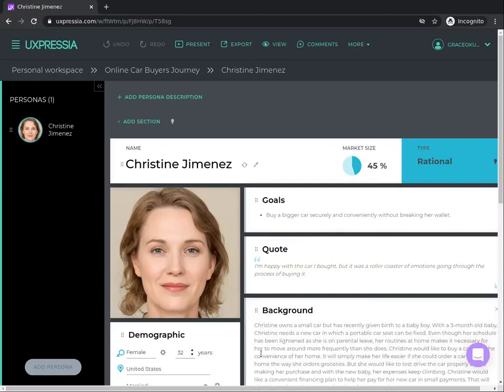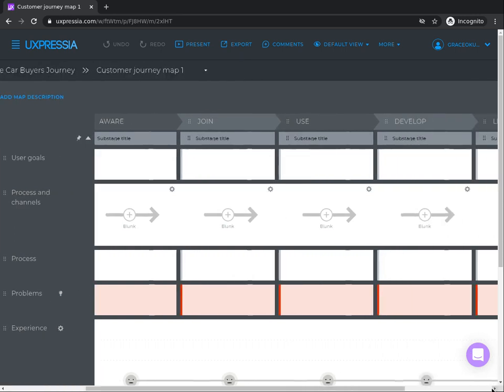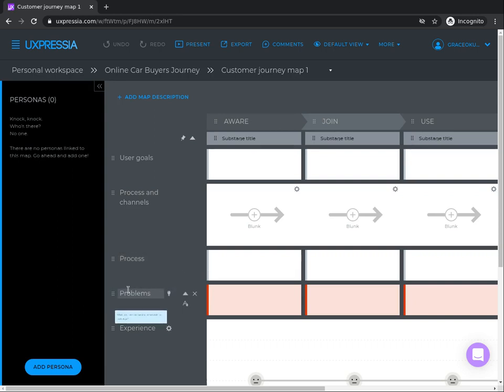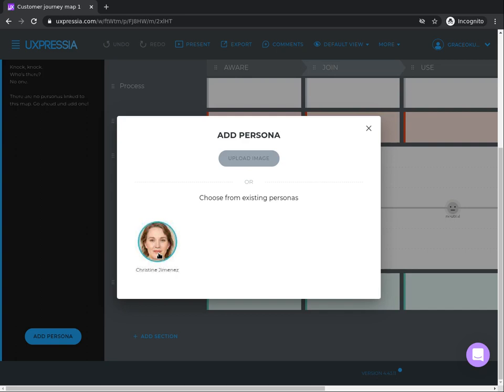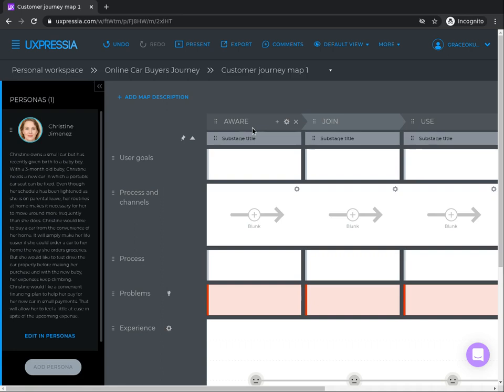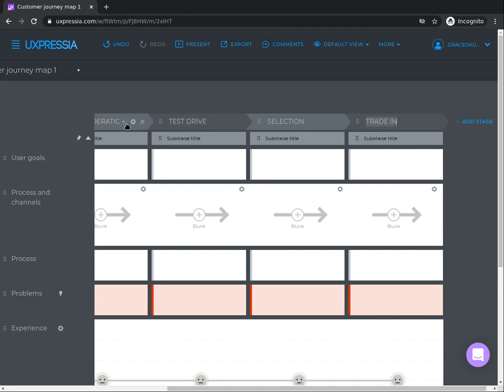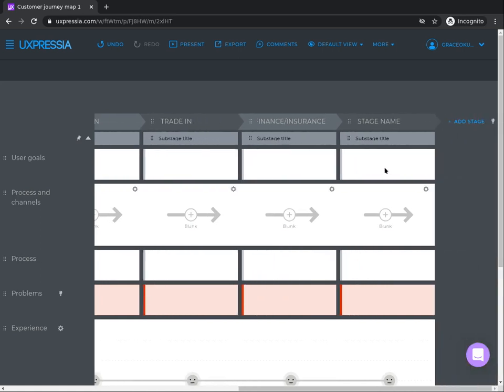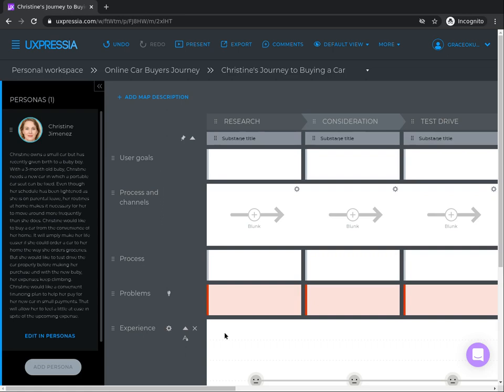Build A Customer Journey Map with UXPressia: Step 3 - Outline the Steps on Your Customer's Journey